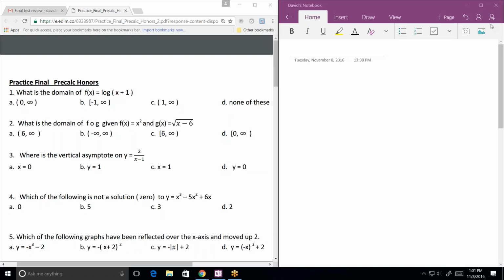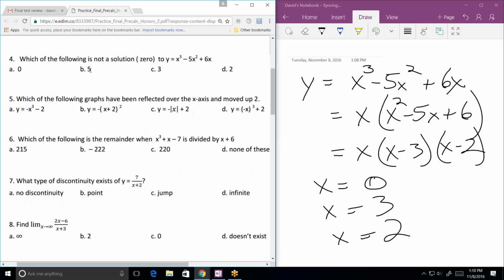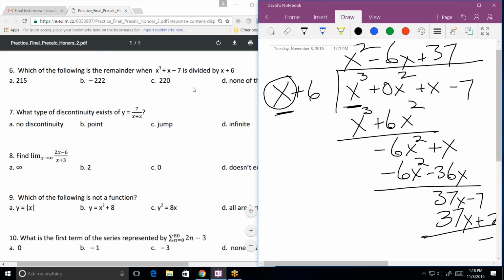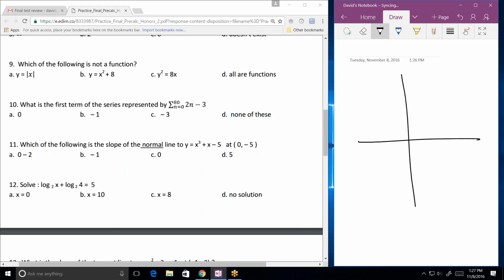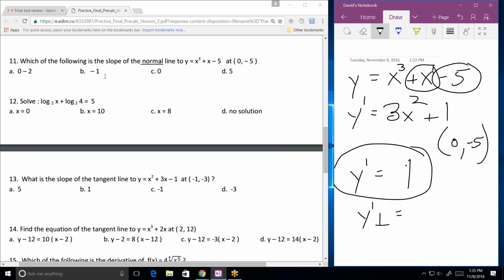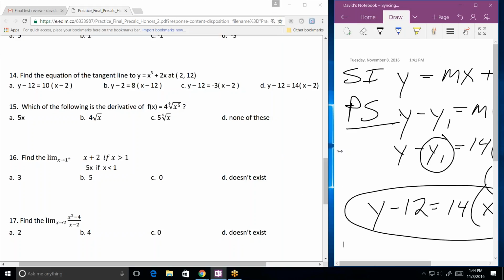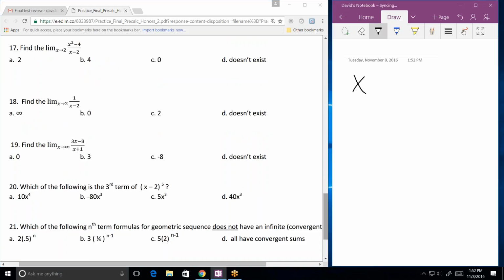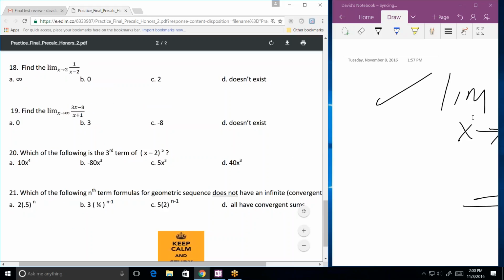Online precalculus tutoring, JZ110816